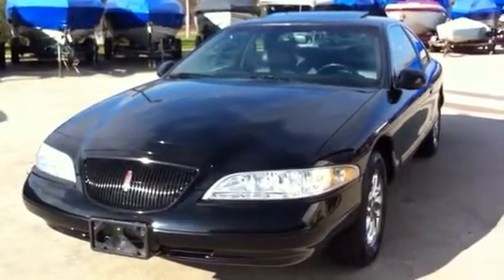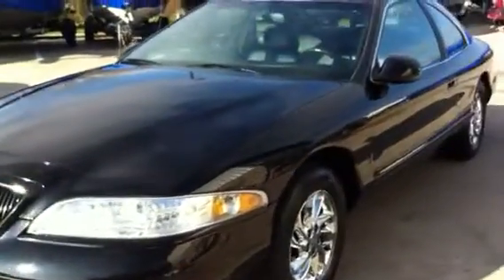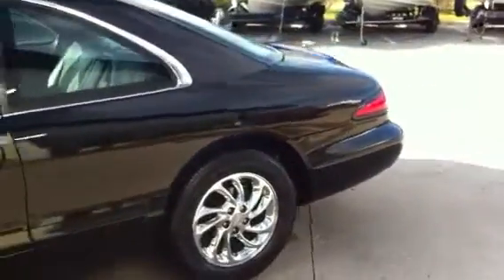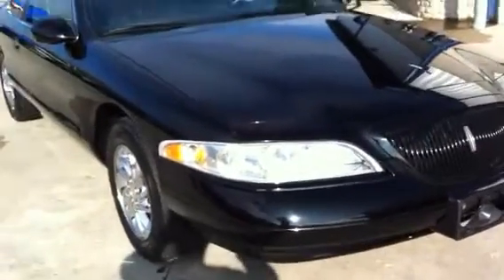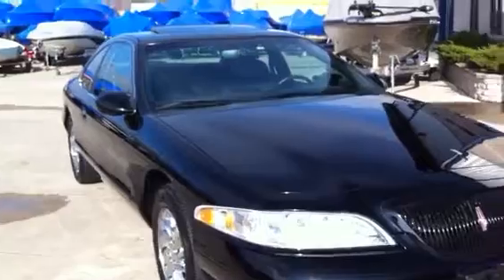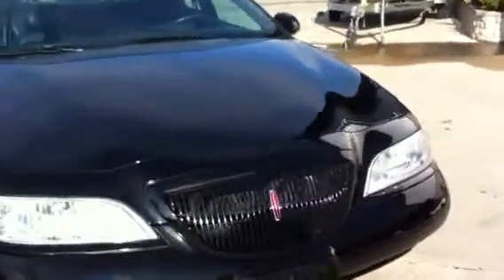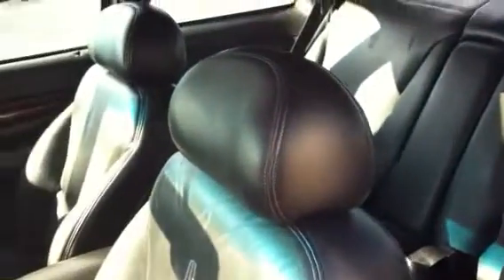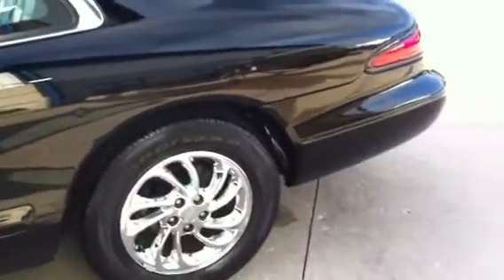1998 Lincoln Mark VIII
For sale at Grand Sport Center in Lake in the Hills, IL